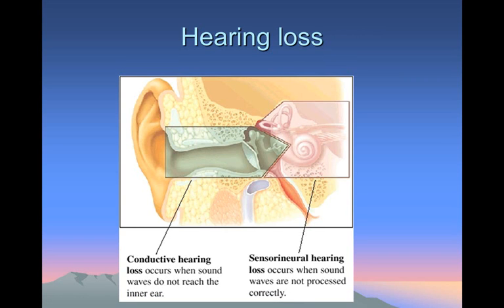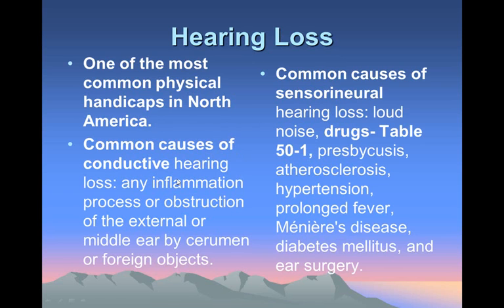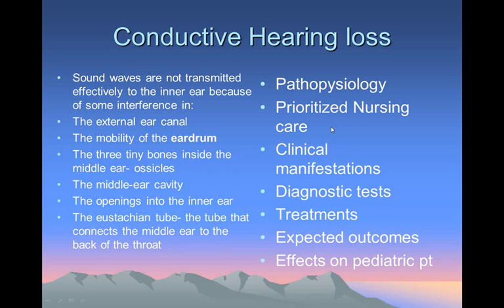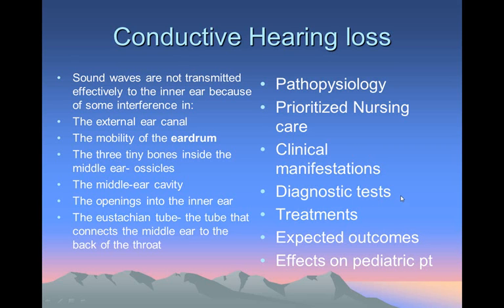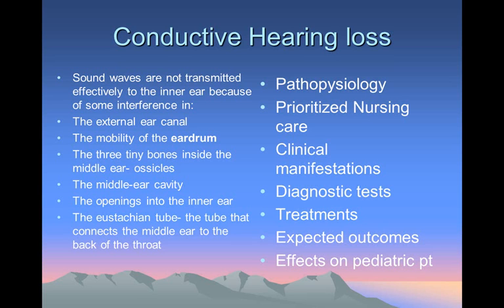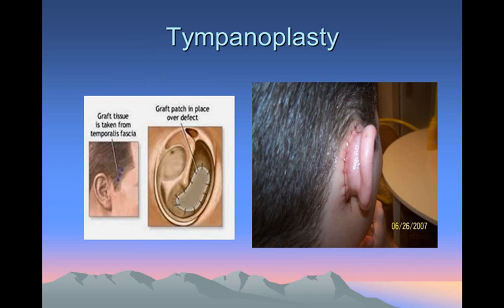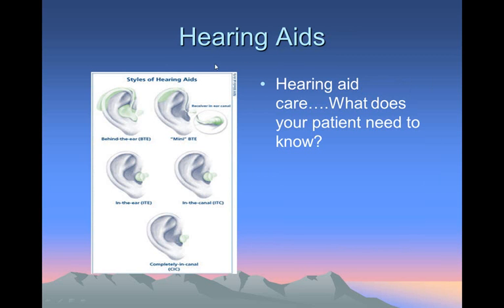Conductive Hearing Loss